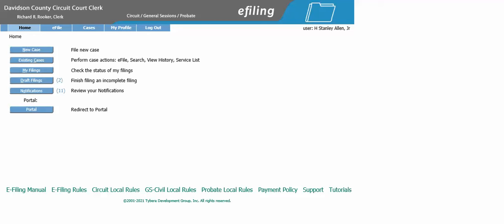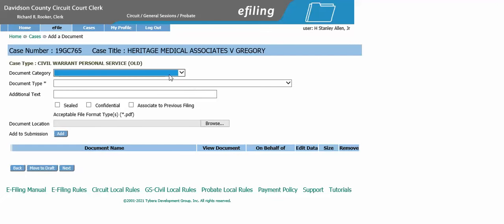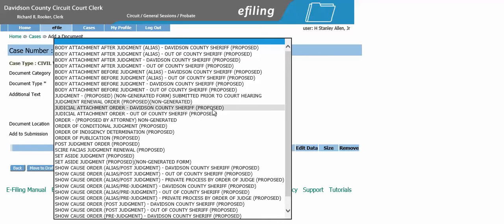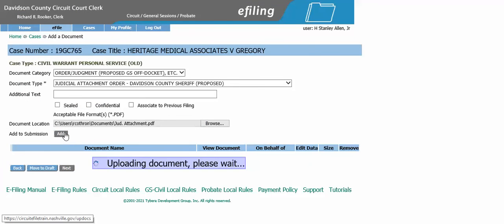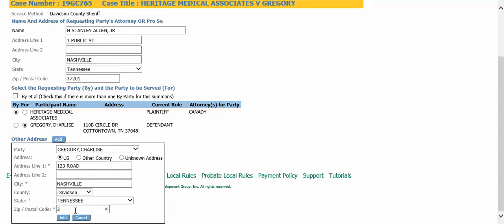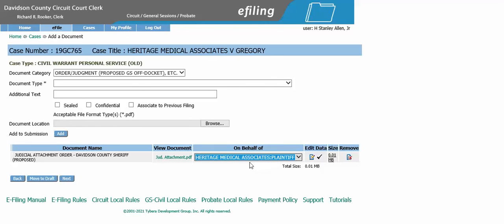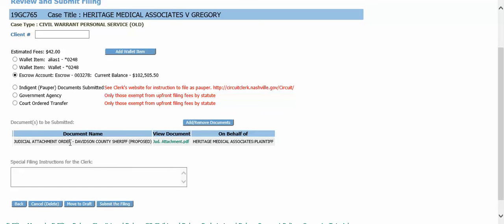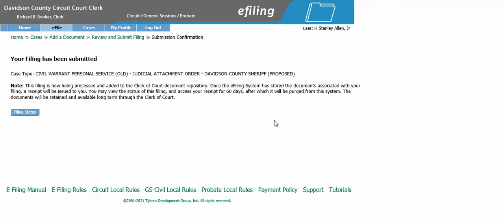How To E-File A Proposed Judicial Attachment Order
Using the eFlex system to file a Proposed Judicial Attachment Order.